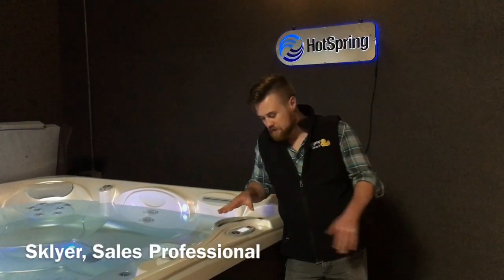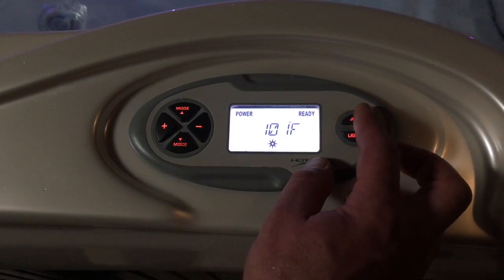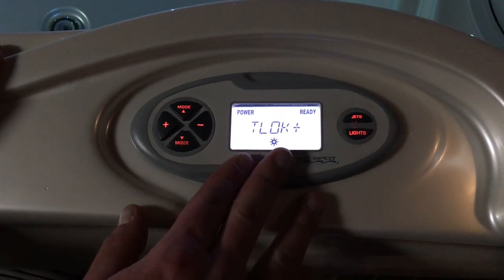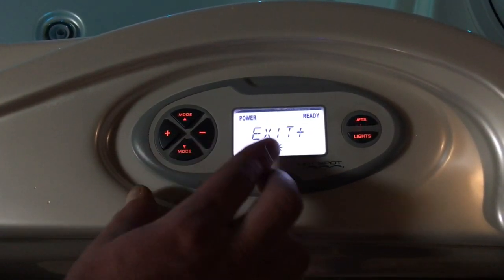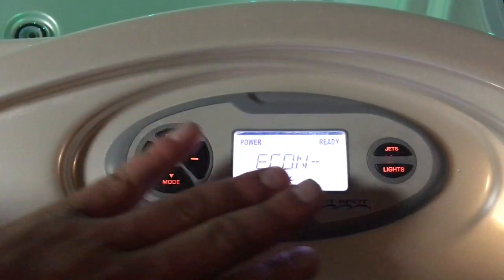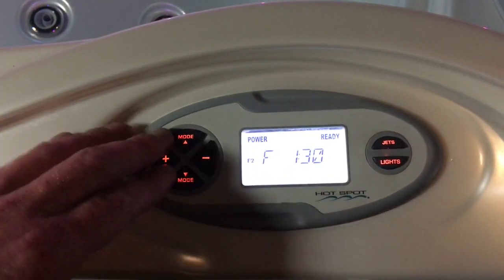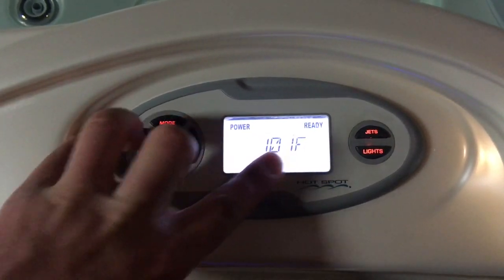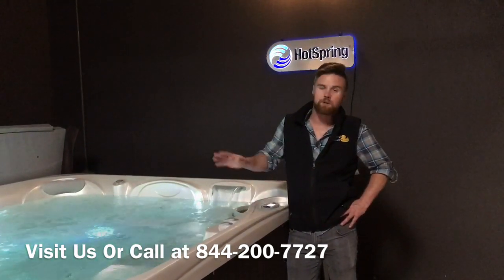HotSpring Hot Spot Orientation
Get a detailed walk-through of how to use your HotSpring Hot Spot hot tub's control panel here! We cover everything from how to set the temperature to explaining the boost cycle!